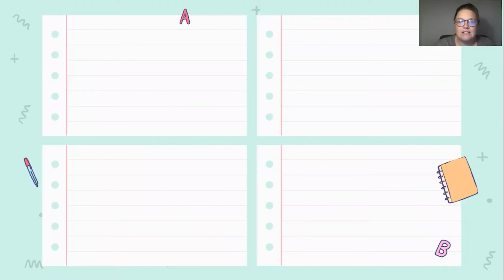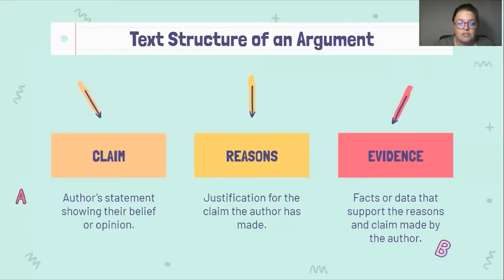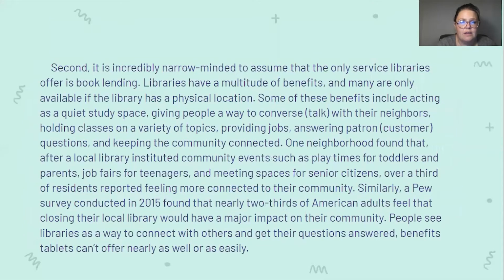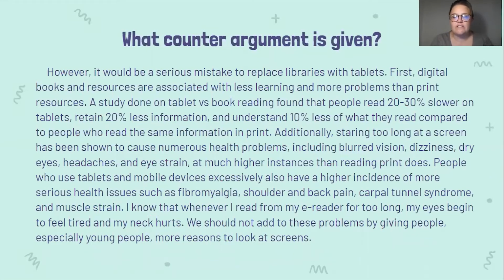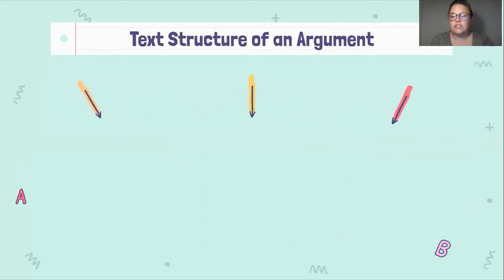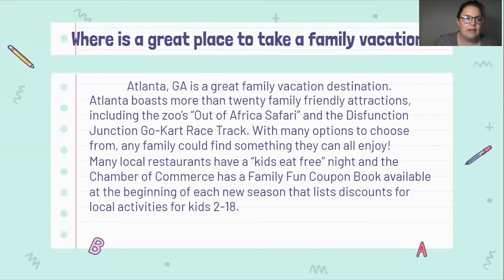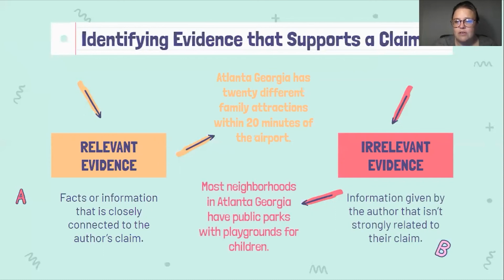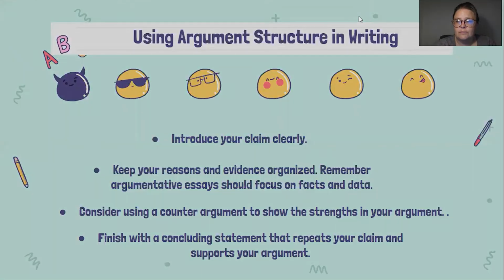Using Argument Structure in Writing | Grade 7/8 | Sun Devil Learning Labs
Learn Using Argument Structure in Writing with this Sun Devil Learning Labs lesson from Arizona State University’s Mary Lou Fulton Teachers College. Download our learning guide in English or Spanish for discussion questions, tips and resources related to this lesson. Descargue nuestra guía de aprendizaje en Inglés ó en Español para preguntas de diálogo, consejos y recursos relacionados con esta lección.